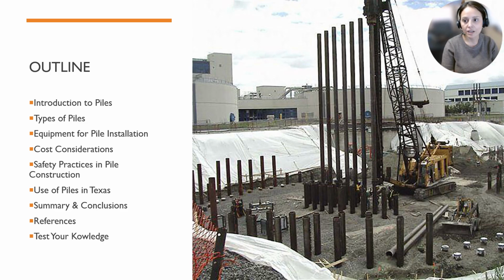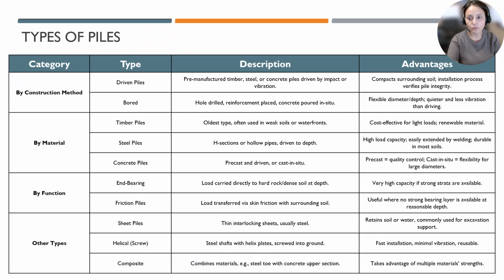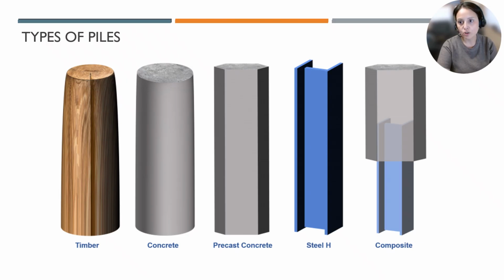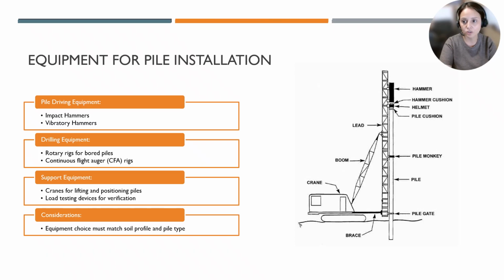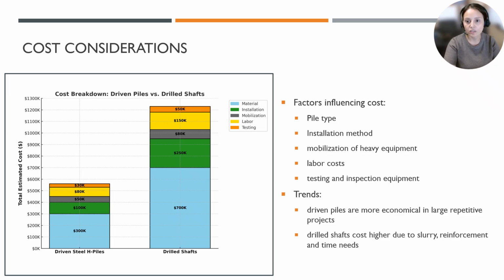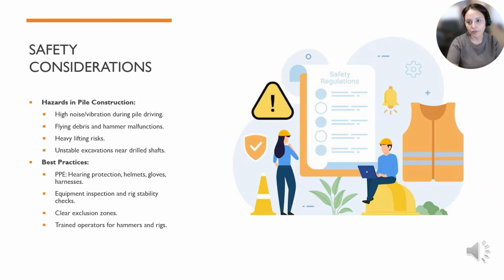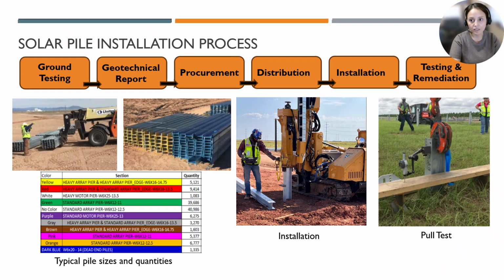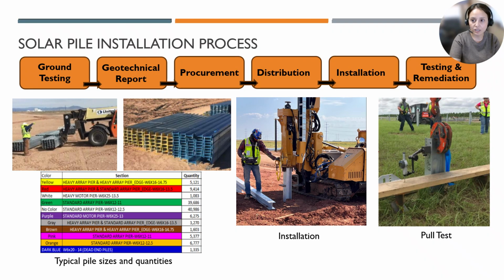Piles and Pile Equipment - TX State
Breaks down the use of piles and pile equipment used in construction